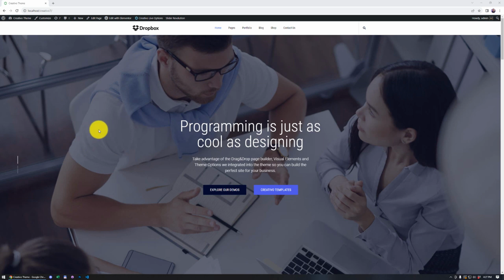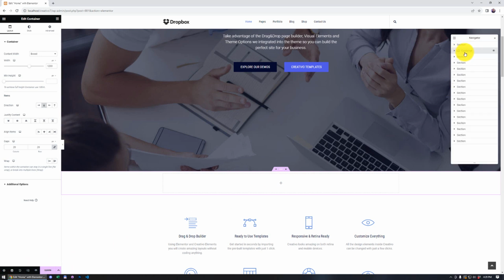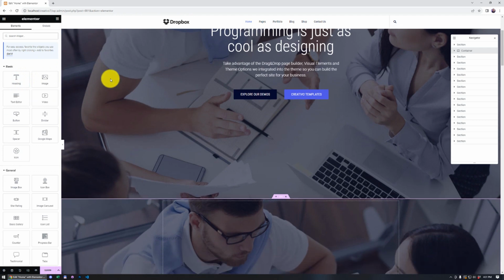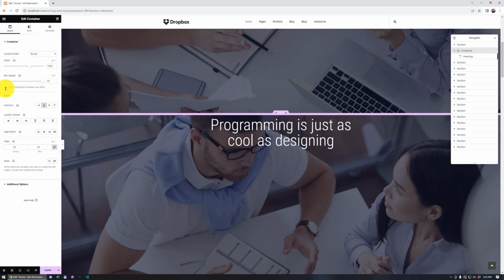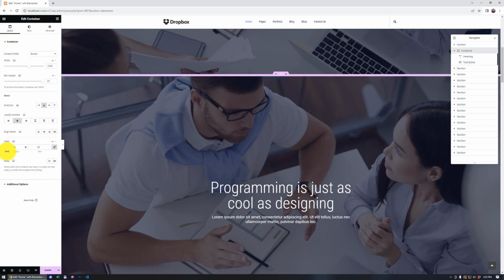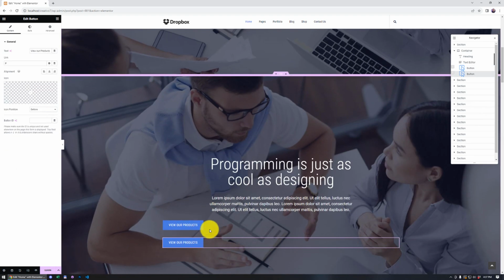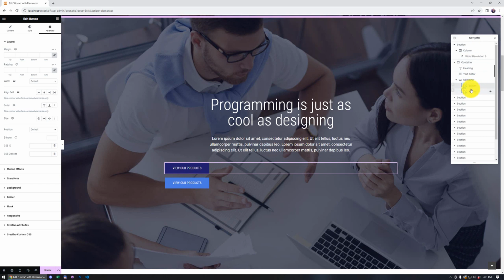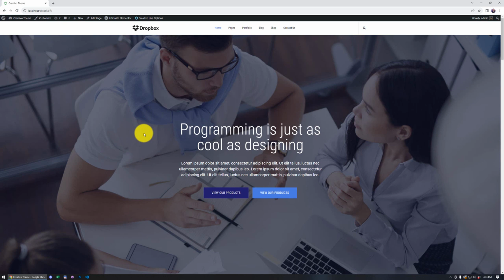Recreate the Busines Slider using Elementor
In this tutorial we explain how to use Elementor to create a similar slider with the slider created with Slider Revolution plugin. Think of this as al alternative to using Slider Revolution.

This works best for sites using just one slide.